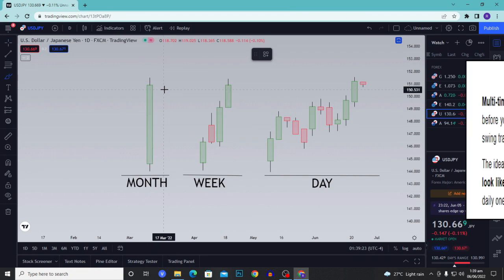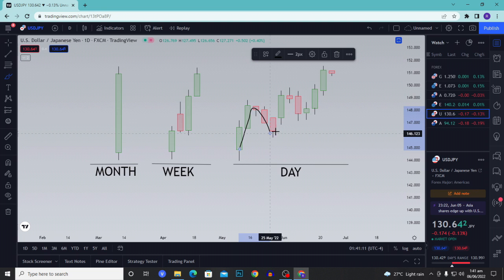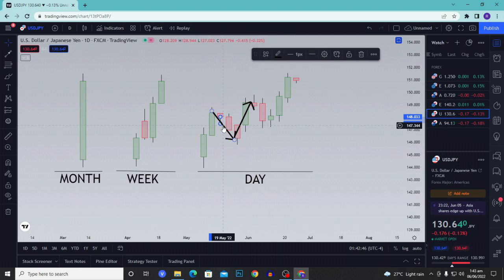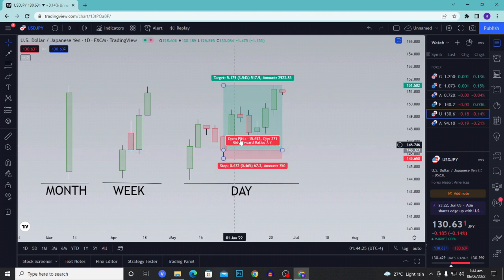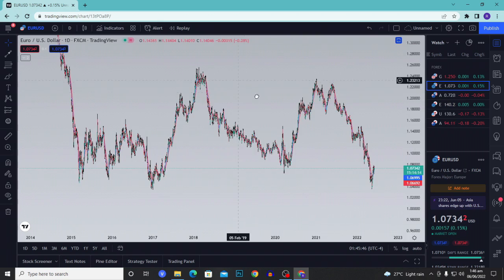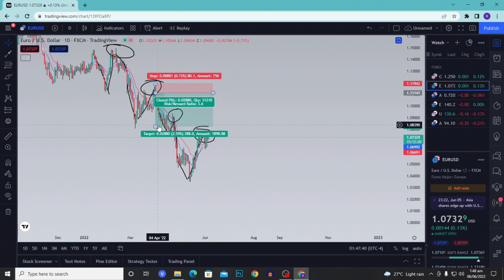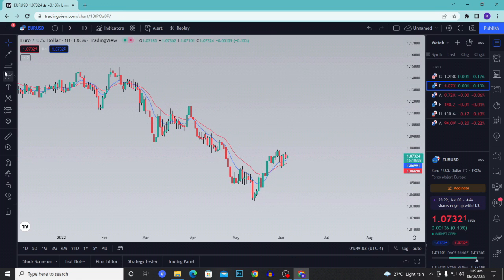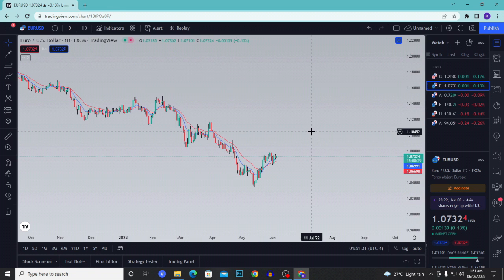How To Trade Forex With Multi-Timeframe Analysis - MTF Live Trading Breakdown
Learn how to improve your forex trading with multi-timeframe analysis in this mtf live trading breakdown.

A multi-timeframes analysis is a way of looking at the price of an asset, such as stocks or forex, in terms of different timeframes.

Multi-Time Frame Analysis - This video explains how multi-time frame analysis can be used to improve profits.

The benefits of trading in a multi-timeframe perspective are well known. Learn how to get started with live trading in this video.

A multi-timeframe approach to trading is an absolute must for any trader who wants to optimize their performance. Learn how to use a multi-timeframe method effectively, and you will start to see your trading results improve.

Technical analysis is a very useful tool in the forex trading world.

Forex trading is a profitable and fast-growing market. How can you quickly study and master basic technical analysis, and use it to trade?

This video also contains the most important price action copncept and trading strategies you need to know in order to succeed in forex.